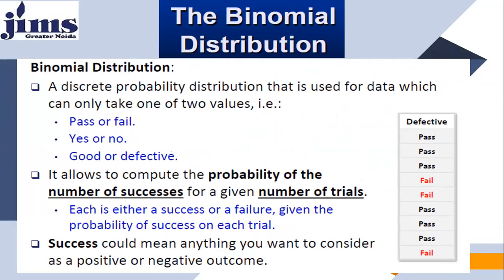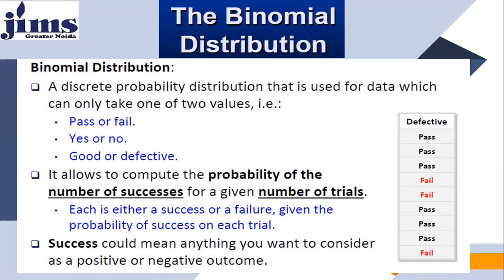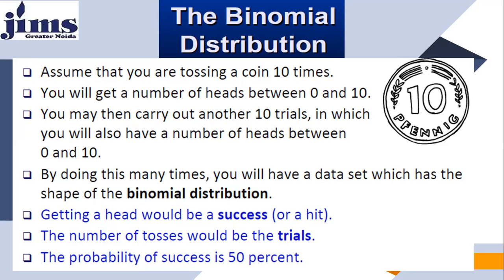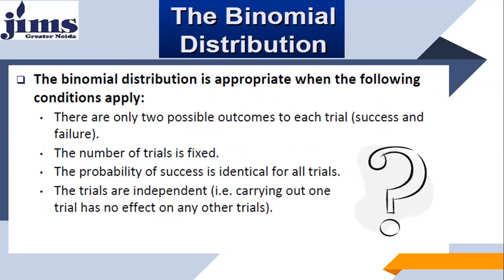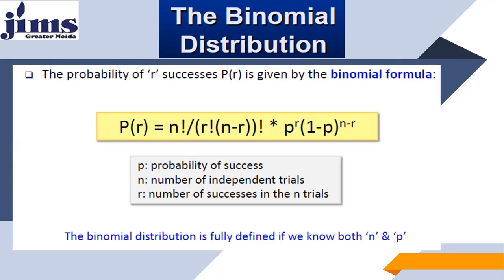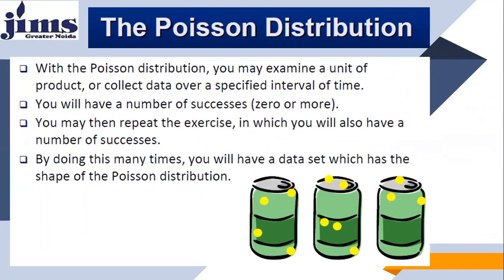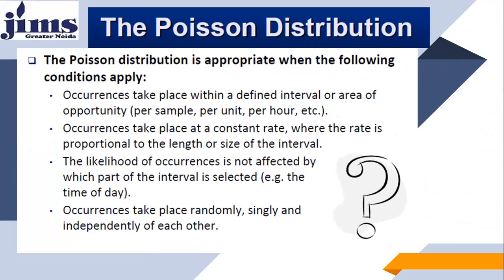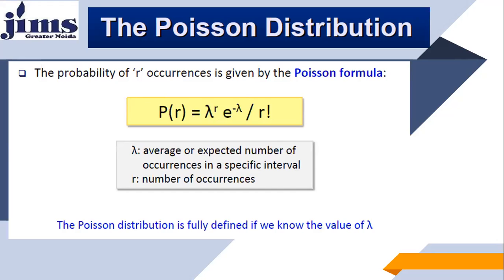20 Binomial & Poisson Distribution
20 Binomial & Poisson Distribution